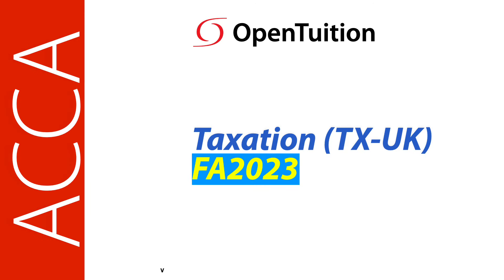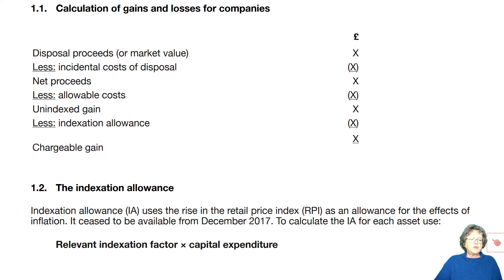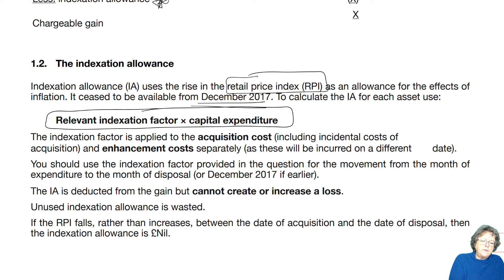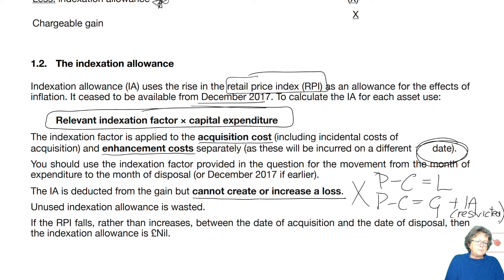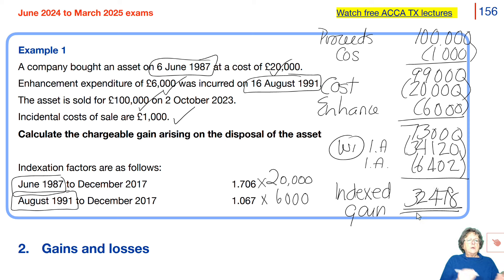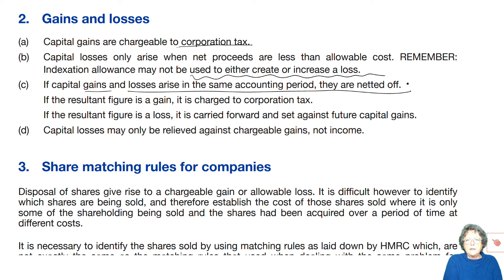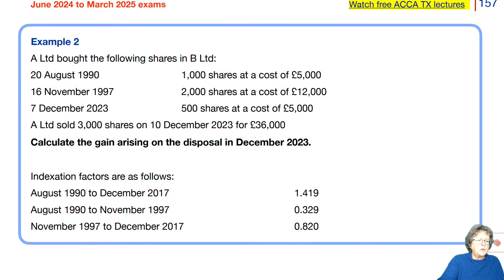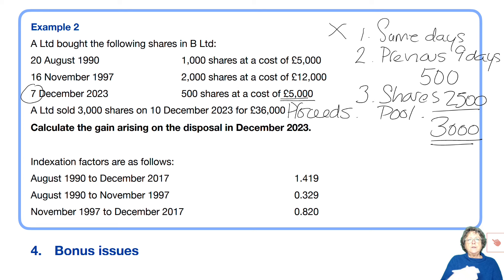Chapter 18 Chargeable Gains – Companies (part 1) - ACCA TX-UK Taxation (FA 2023)